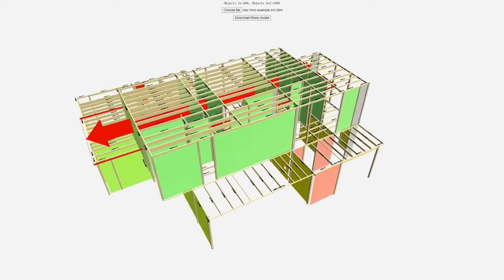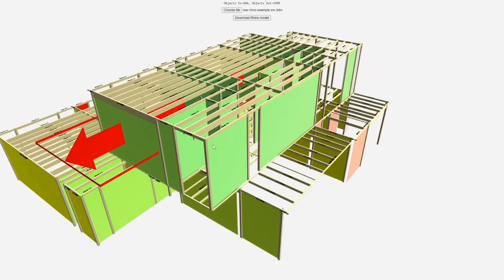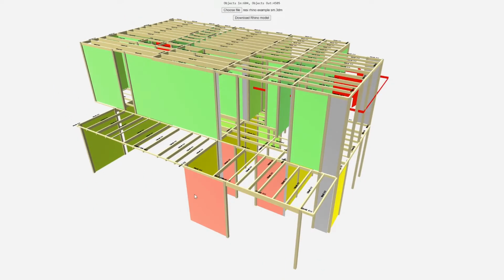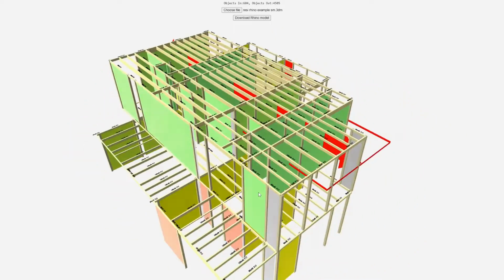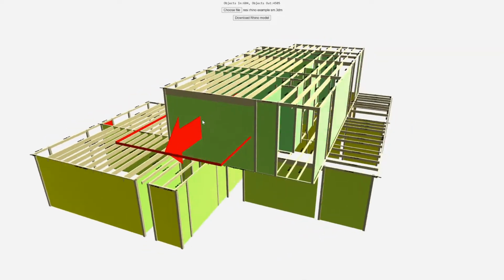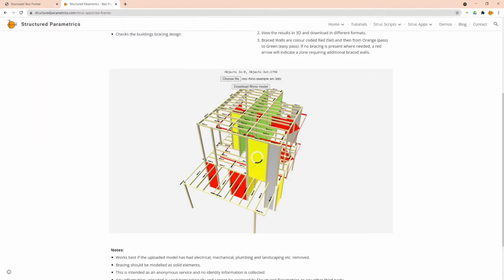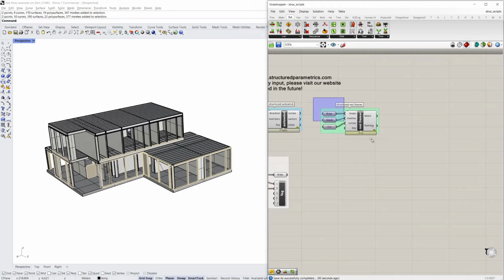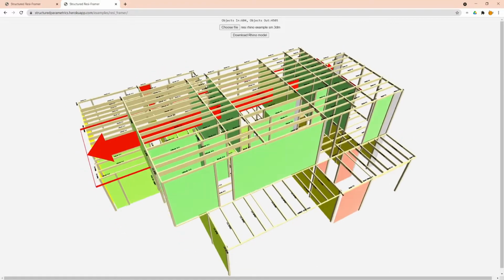Timber frame design over the web with bracing check. A fast residential structural design tool.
Get a timber frame design and bracing check from an architectural CAD file. Get results over the web or through grasshopper.

What this tool does:
- Builds a framing model from your Architectural CAD file
- Designs all timber floor members
- Checks the buildings bracing design